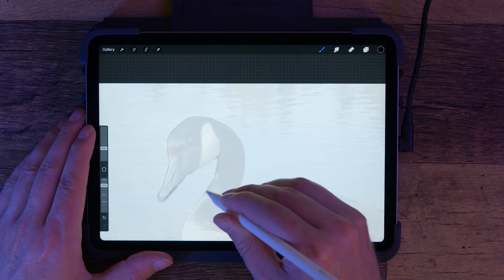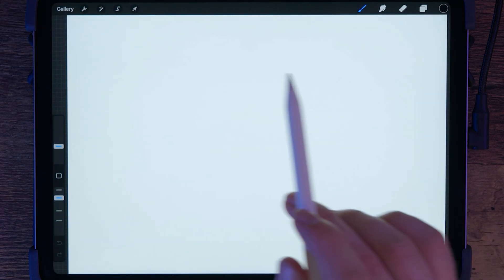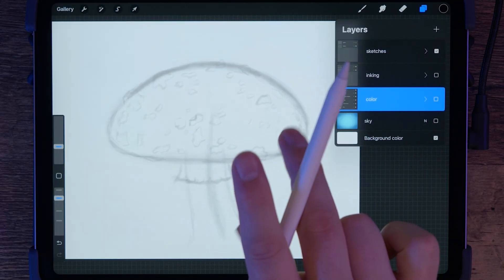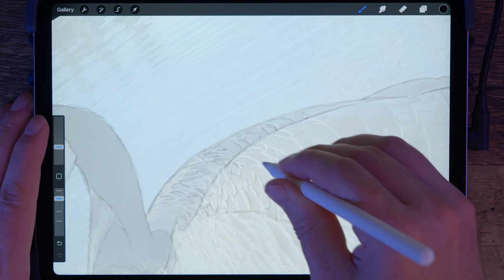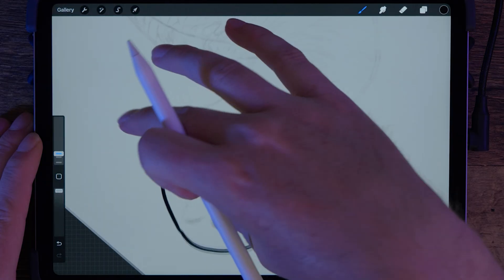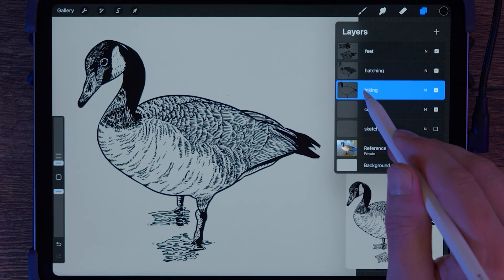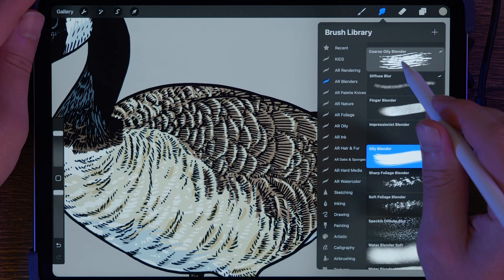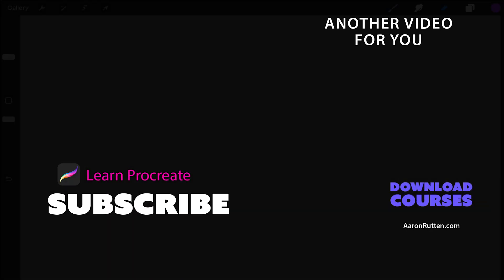How to Trace in Procreate - Digital Art Tutorial for Beginners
In this tutorial, you'll learn how to trace digital art using Procreate on the iPad. I'll demonstrate how to trace an image, ink over it, and add color to create a finished masterpiece.

00:00 - Intro
00:14 - Choosing a Reference
01:02 - New Canvas
03:20 - Sketching
06:06 - Inking
07:58 - Coloring
10:58 - Saving & Outro